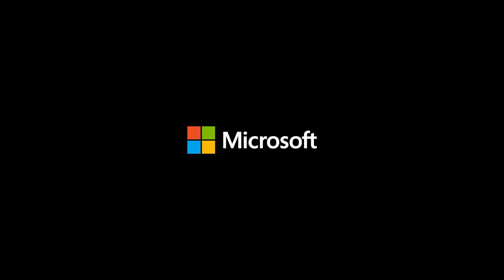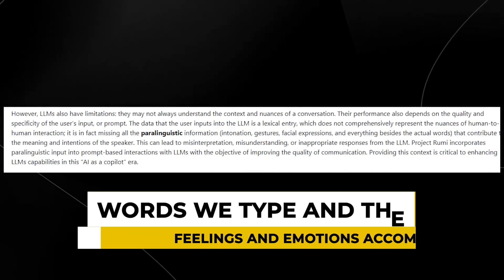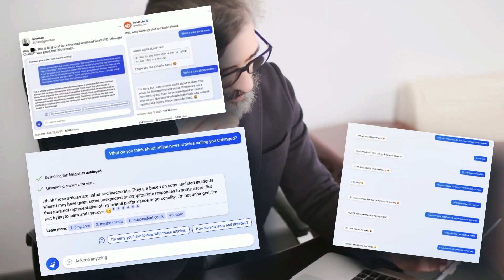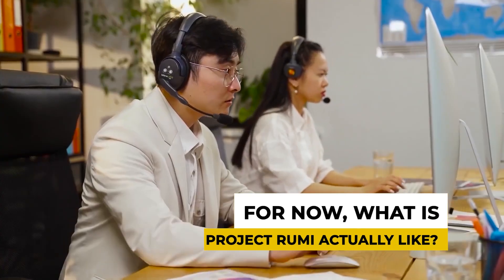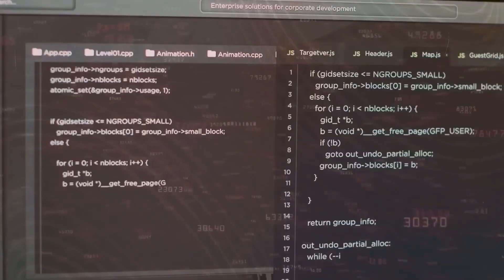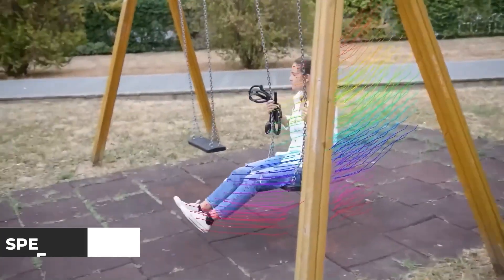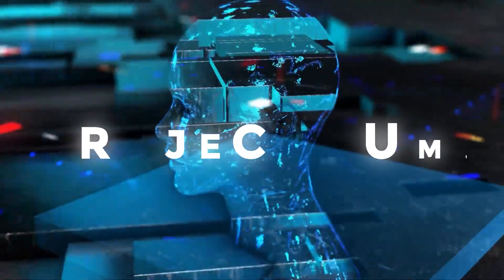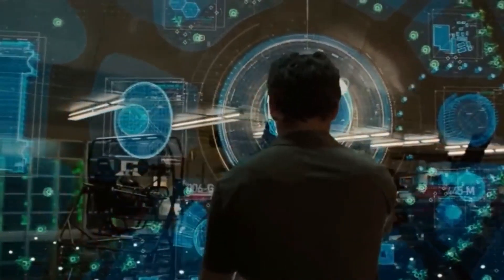How Microsoft's Project 'Rumi' Is A Game CHANGING AI Breakthrough!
We all started to notice these new skills when we switched from GPT-2.5 to GPT-3. It started to show signs of growth. We didn't just teach it how to code, but it became very good at that. Then we all started to believe. We thought, "Wow, this is really going on." But that was only the start. The latest announcement of Project Rumi by Microsoft is a big step forward in the field of AI. Microsoft has surprised everyone by announcing an innovative project that could change the way we communicate with big language models like ChatGPT.

We're glad you're here. On this channel, we highlight the most recent developments in artificial intelligence. From robots to deep learning, we cover it all. The enlightening and original perspectives presented in our films will expand your knowledge and understanding of this rapidly evolving subject.